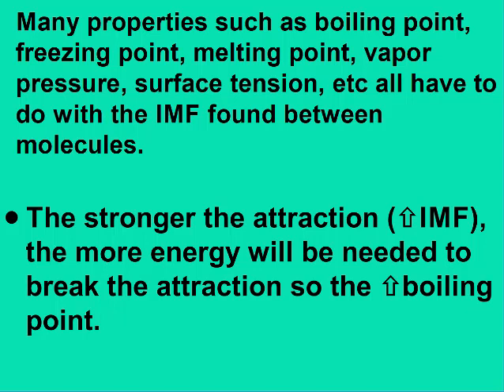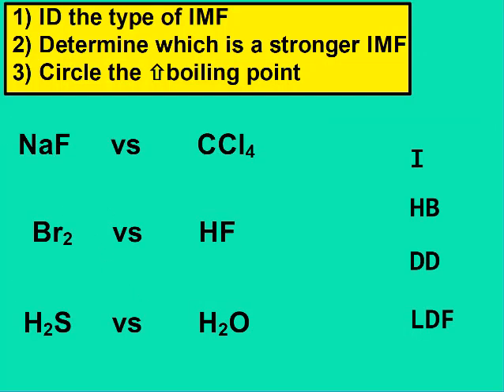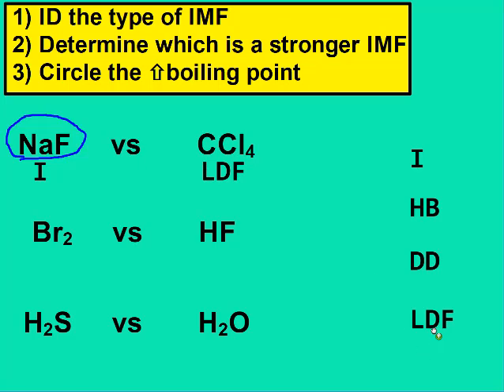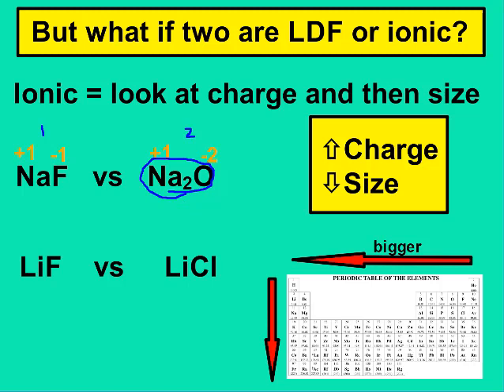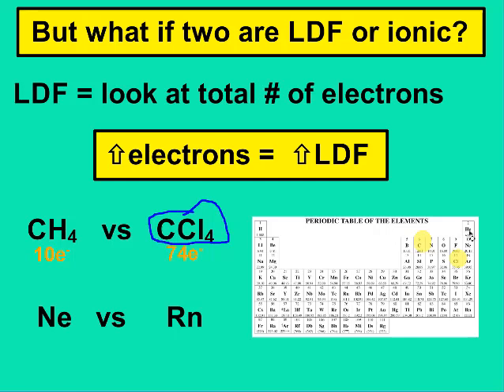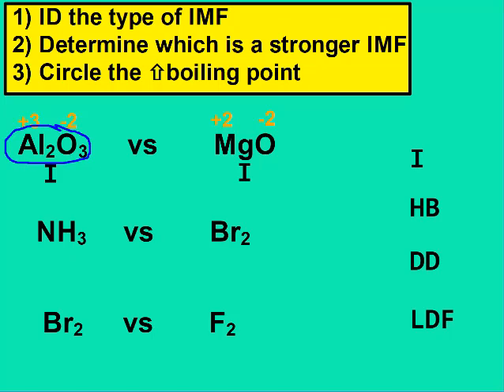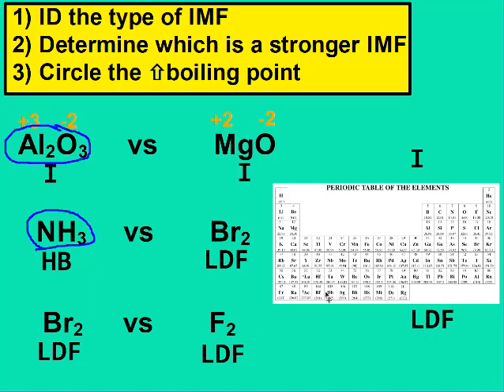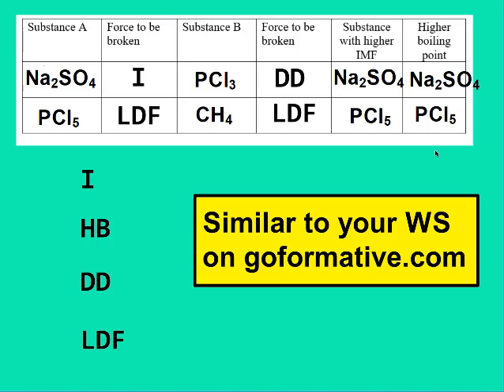IMF properties - boiling point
This is a quick lesson on how to determine which IMF is stronger and therefore which substance would have a  higher boiling point.